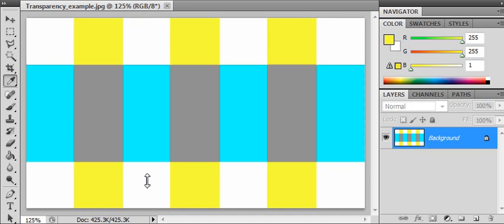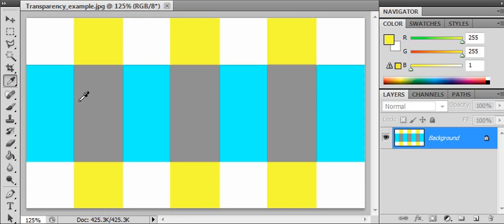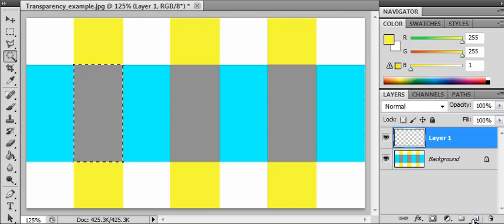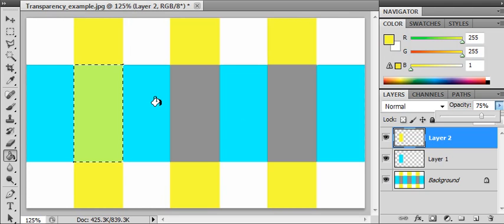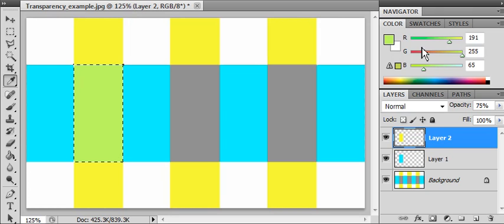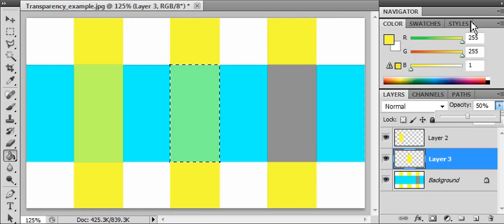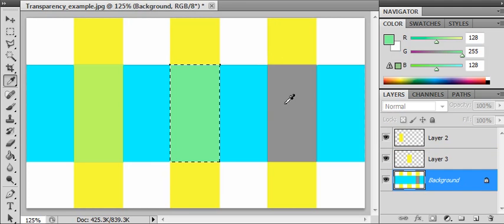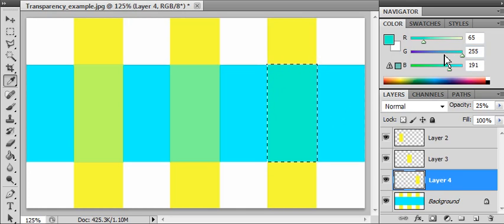W4A2_SecondarySupplement_Transparency